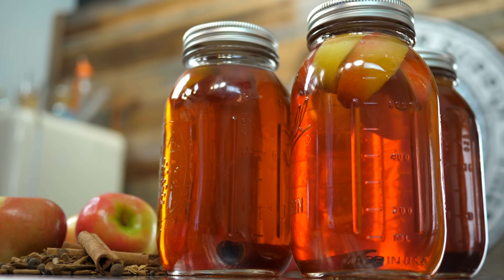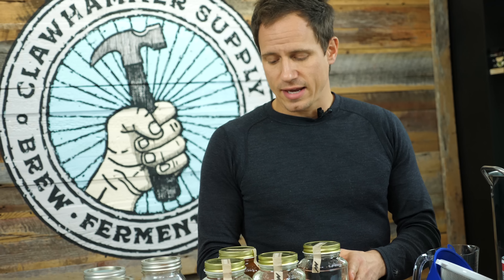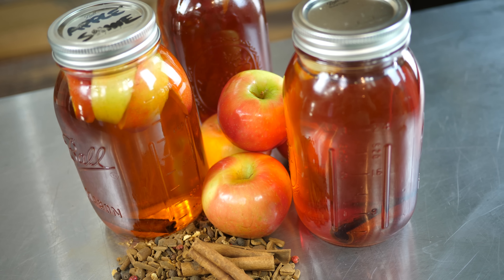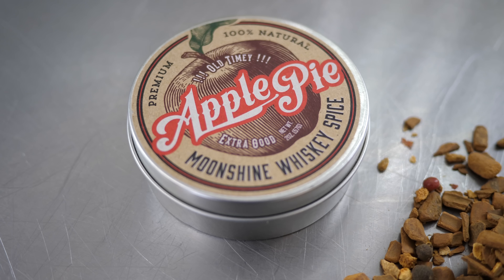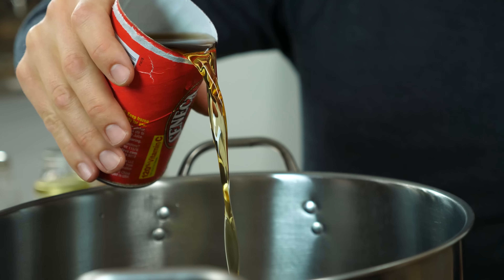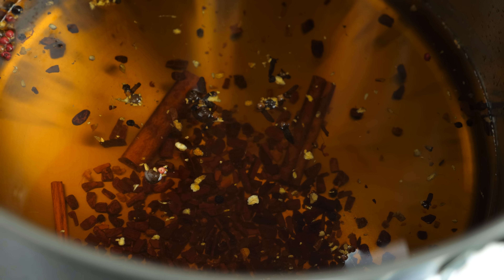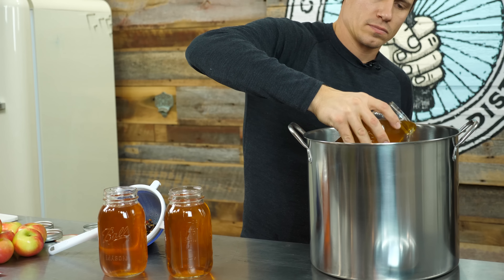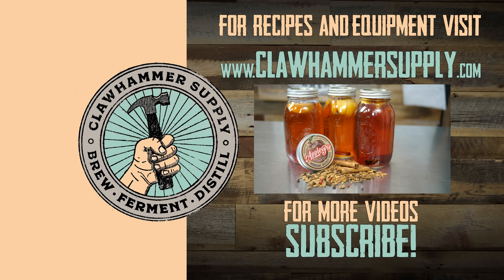How to Make Apple Pie Moonshine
In this moonshine recipe video, we show you how to make apple pie moonshine from scratch. This recipe has been used for years by us at Clawhammer Supply and it's the absolute best way to make moonshine with a sweet apple pie flavor.

You can buy apple pie moonshine at the store, but nothing will be better than this fresh, made from scratch recipe that uses real apples and all natural ingredients. The most important part of this recipe is the Apple Pie Moonshine Spice Kit that is sold by Clawhammer Supply. This spice kit contains cinnamon, ginger, cloves, Allspice, vanilla, and pepper. This is a unique combination of spices that you can't find anywhere else. We prefer to use Ole Smokey's "White Lightnin" for this recipe. You could also use vodka or everclear for this recipe.

The equipment needed to make this recipe is very basic kitchen equipment that everyone has. All you really need is a pot, strainer, funnel, and jars for canning. Apple Pie Moonshine is a perfect holiday treat and our spice kits are the perfect gift for any moonshine lover with a sweet tooth. Check out the resources below for a full recipe, spice kits, and an educational article about the history and heritage of apple pie moonshine.